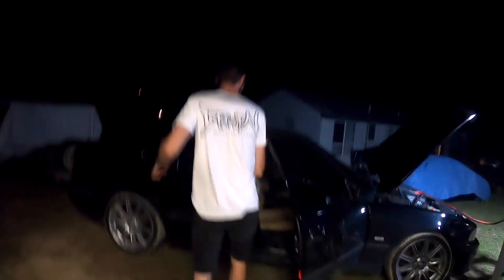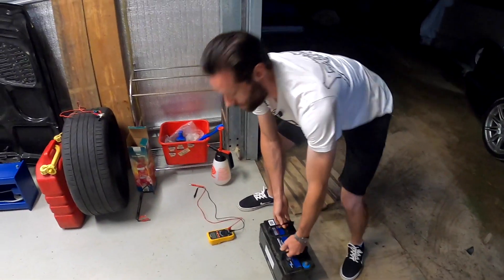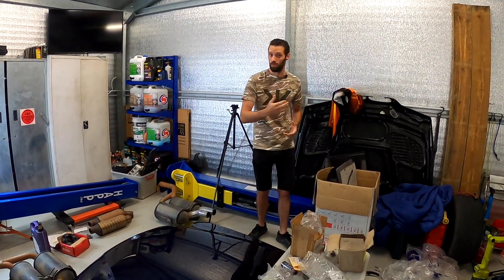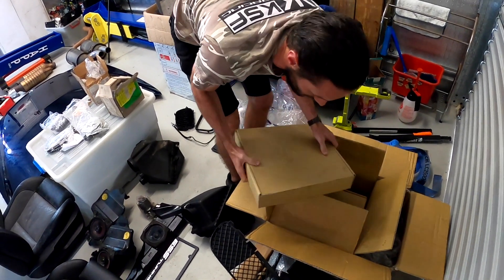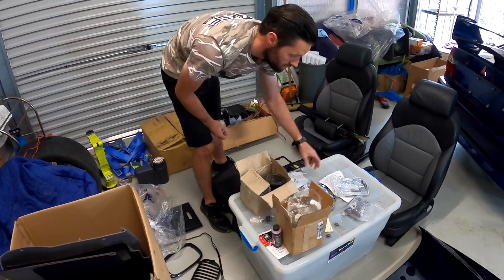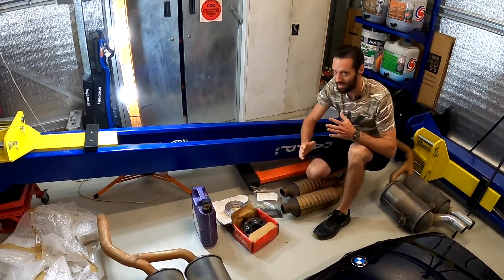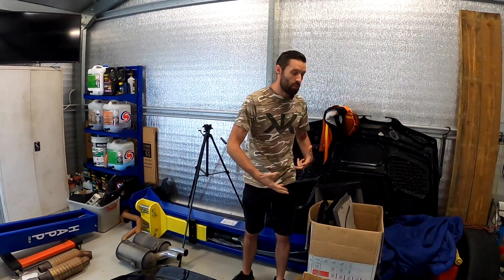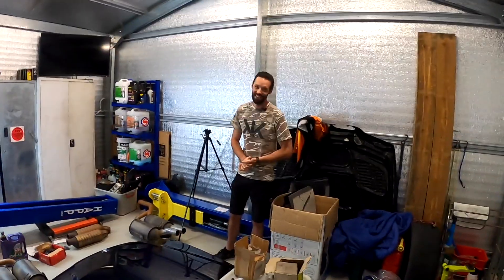BMW E39 M5 Parts Galore: This what we picked up on the SYDNEY trip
BMW E39 M5 Parts Galore
We finally got a chance to unload the trailer on Sunday this is everything we picked up. Also found some really interesting info in the log books.

Let us know what you think of repairing the car now we have all these original bits from it.

Follow us for more BTS stuff and more car content